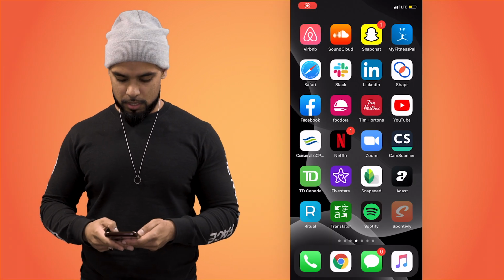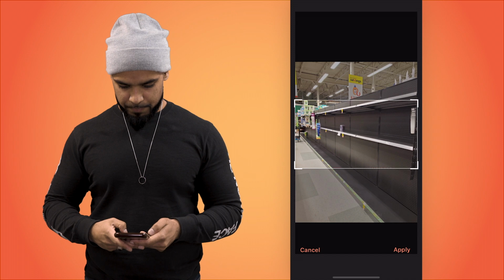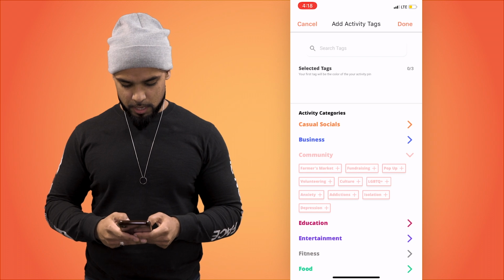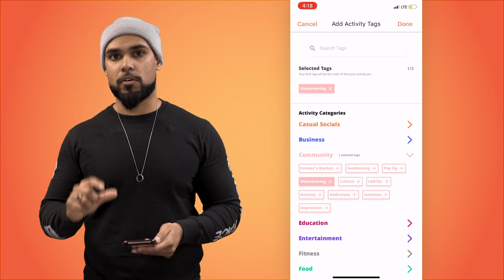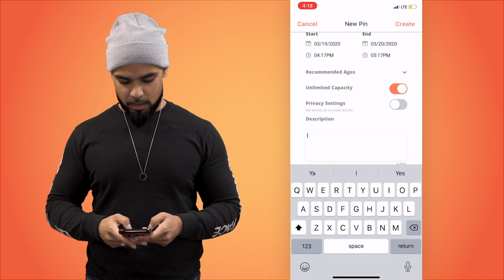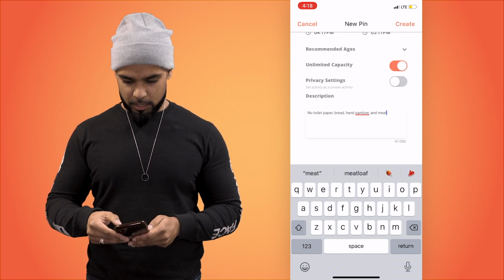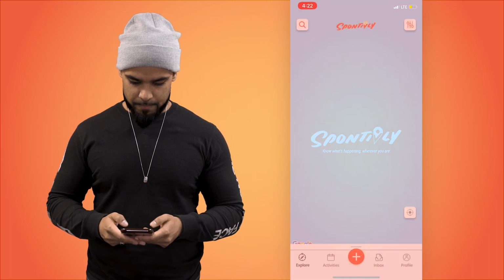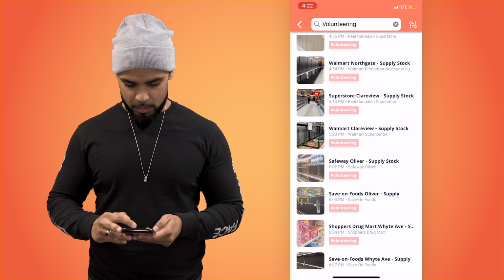Spontivly: Grocery Supplies Tutorial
Hey guys! Here's a tutorial on how you can create and search for pins showing supply availability in stores.